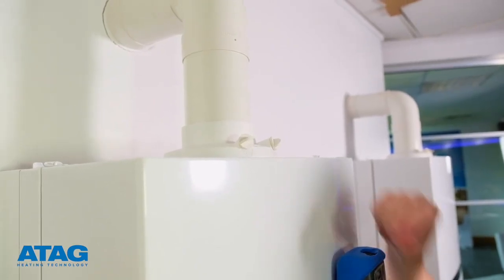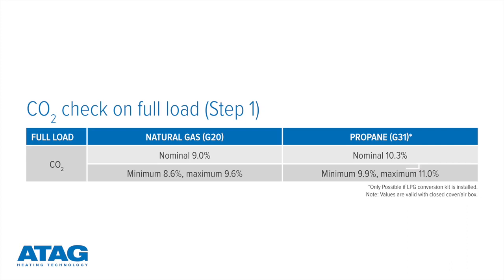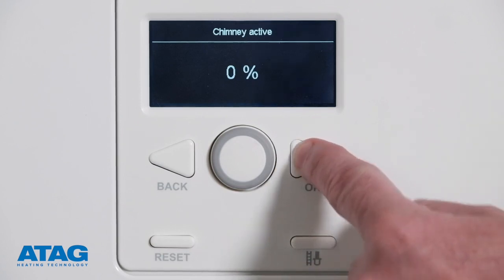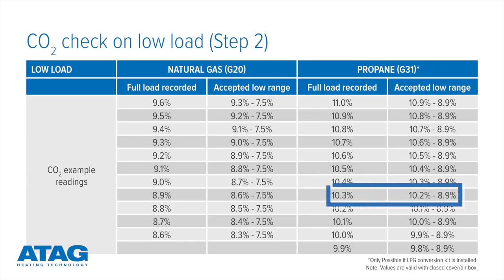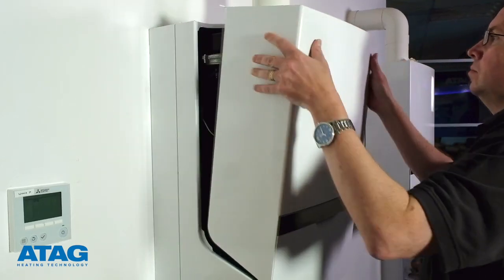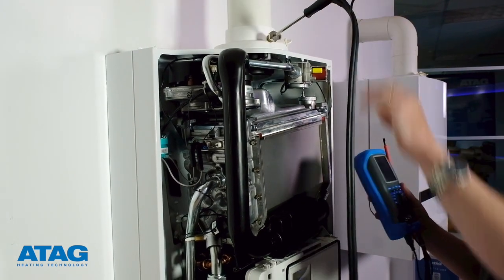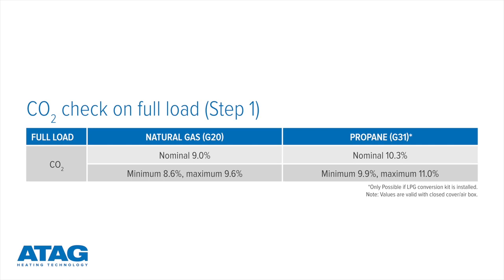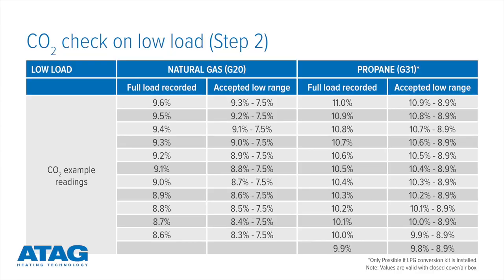How to check CO2 readings (2019 onwards)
Checking CO2 readings with the boiler in 'Chimney Sweep' mode forms an important part of the commissioning process